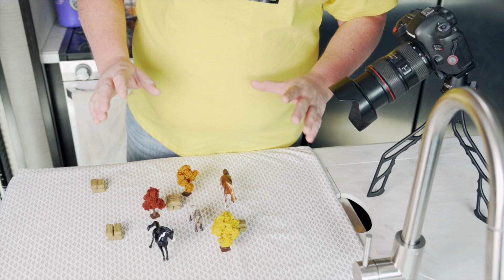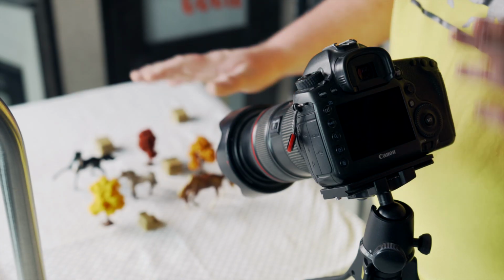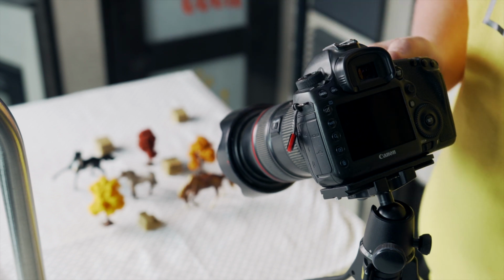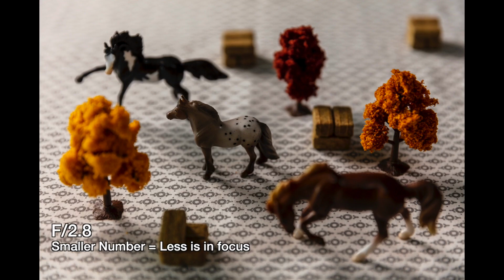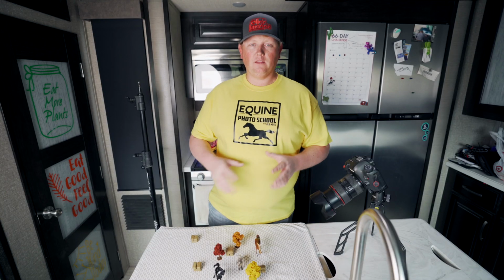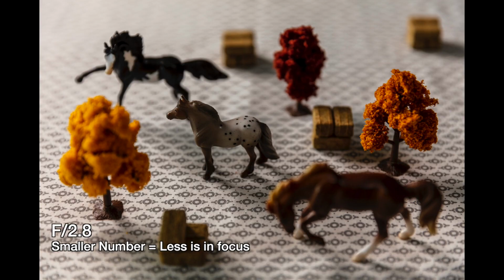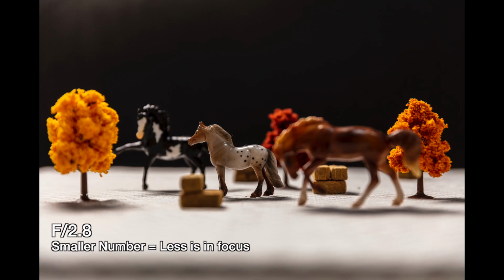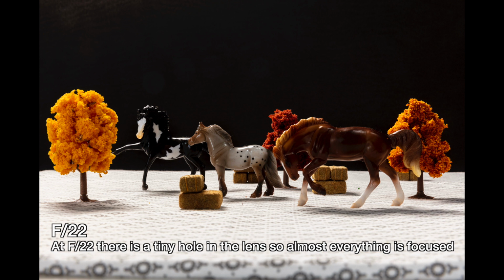Learn Aperture at Home!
Learning how Aperture works will be one of those things you use every time you use your camera. In this video we show you how to practice learning how aperture works at home on your table. But you can take this outside if you want to learn on a bigger scale.

We will do our best to answer it ASAP.